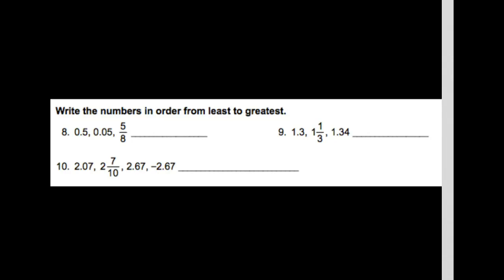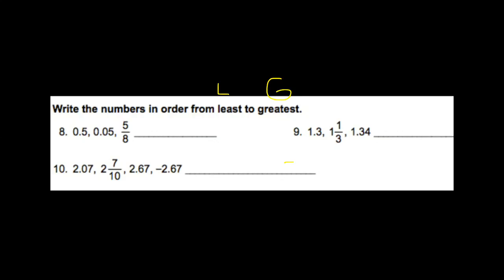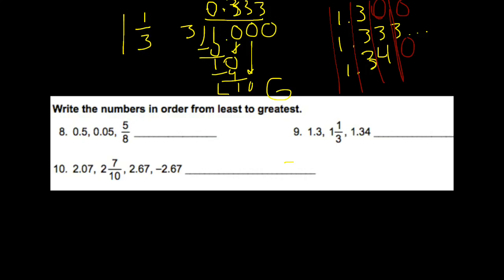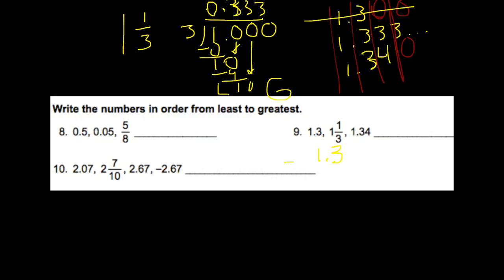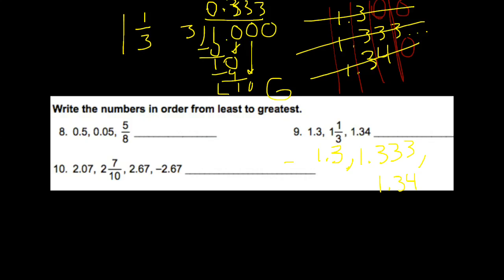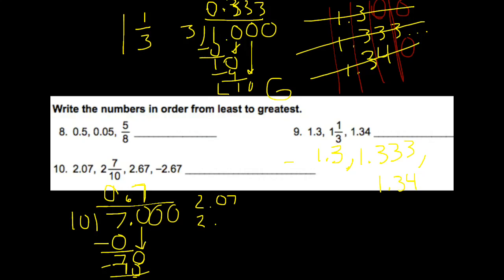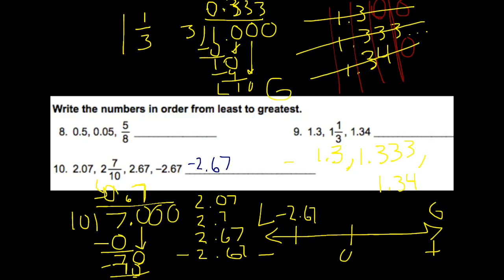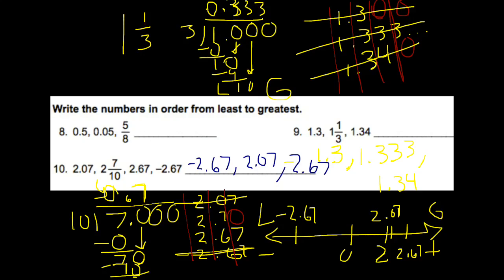Comparing And Ordering Rational Number Example # 3